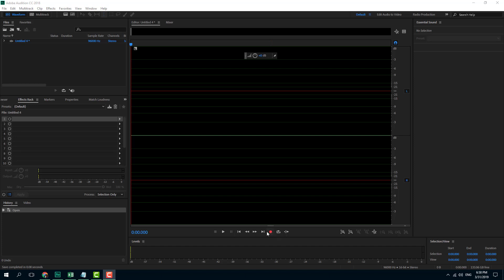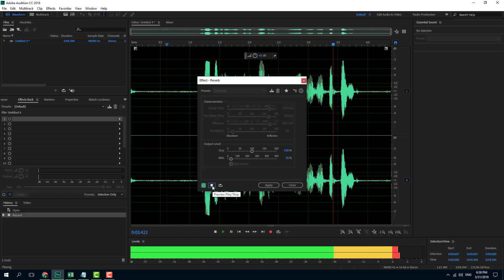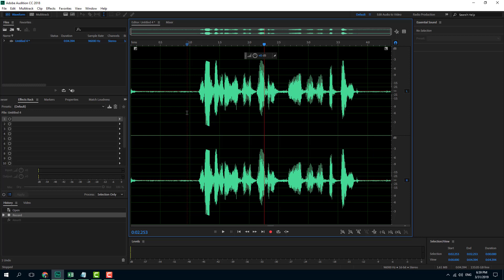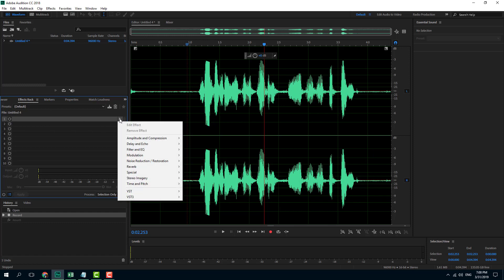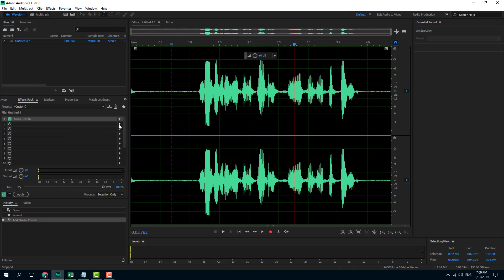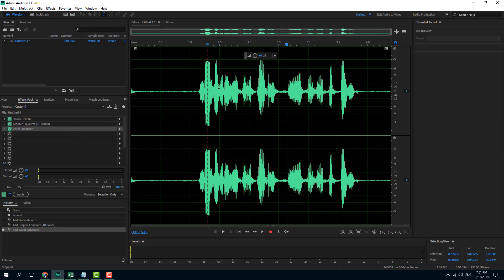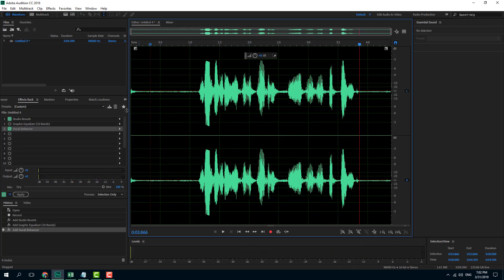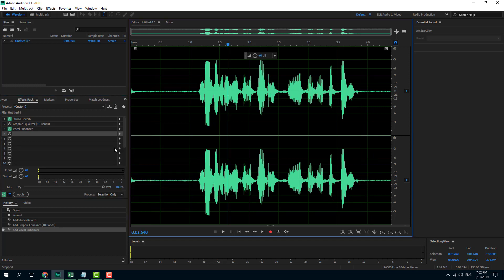Audition Tutorial - Lesson 26 - Destructive and Non-Destructive Effects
In this tutorial, we will be discussing aboutDestructive and Non-Destructive Effects in Adobe Audition.